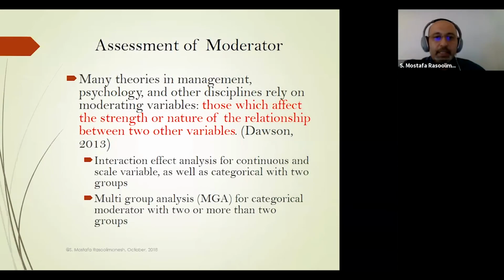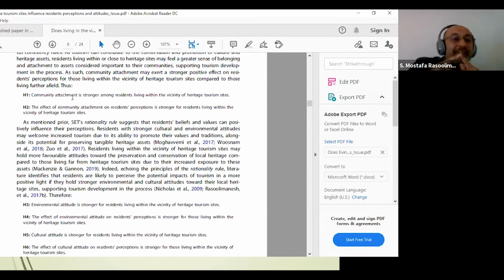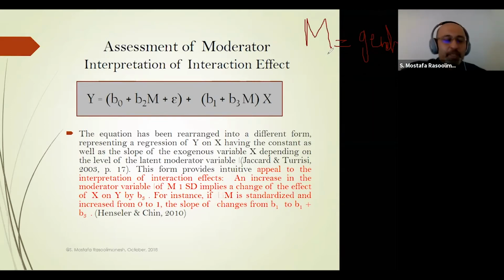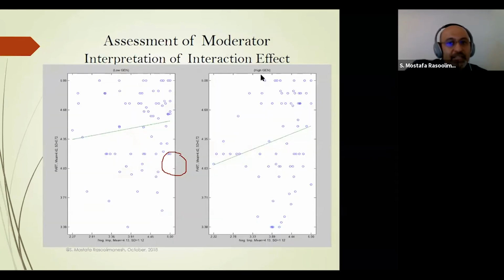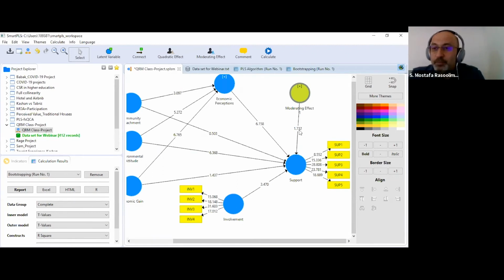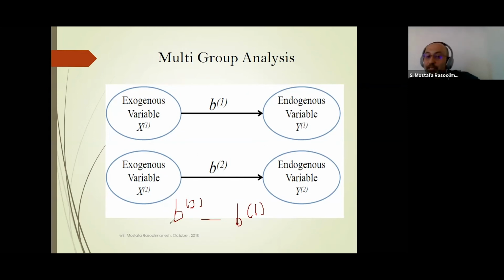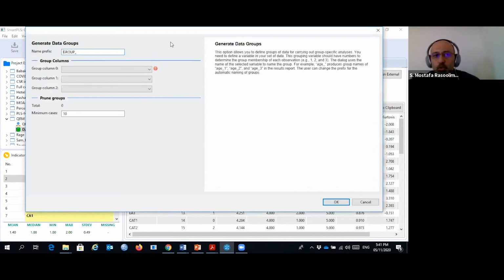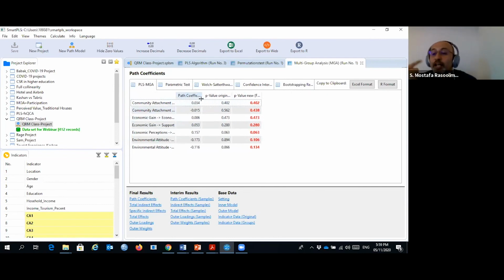Week 7 - Moderation Analysis and MGA using SmartPLS 3 (Quantitative Research Method - Part 21)